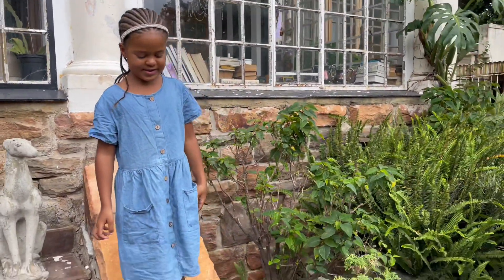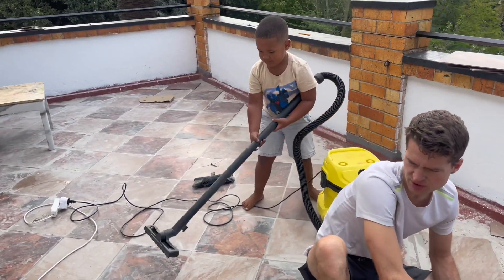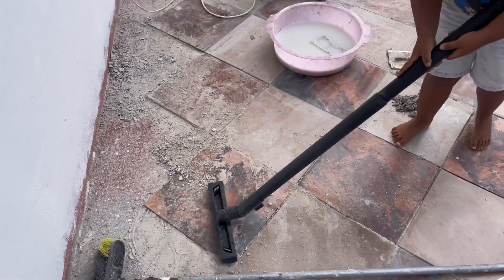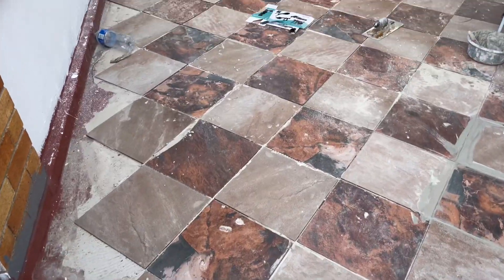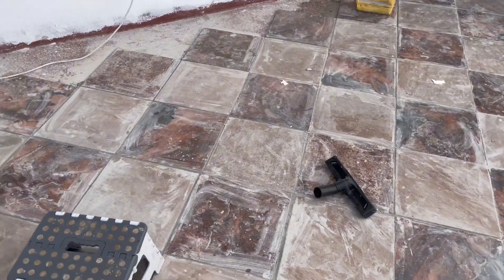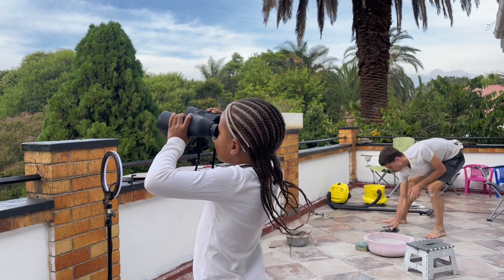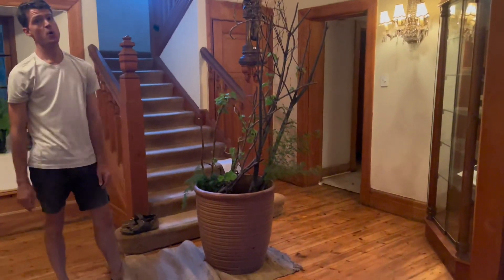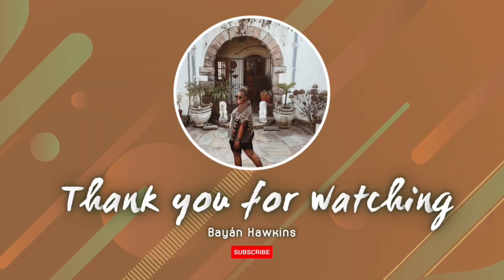Prepping The Balcony for Styling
Today we do most of the grouting the tiles and we attempt moving a big plant pot to the balcony!